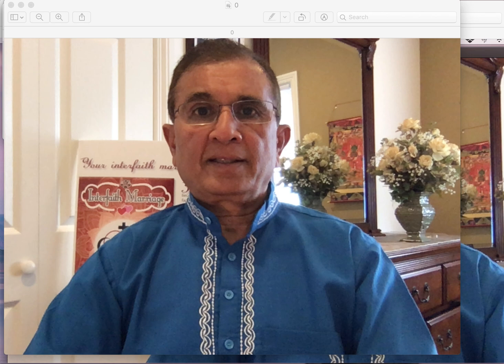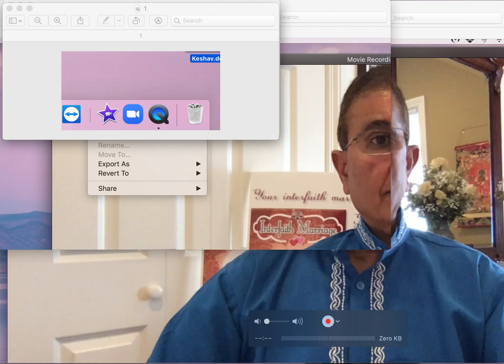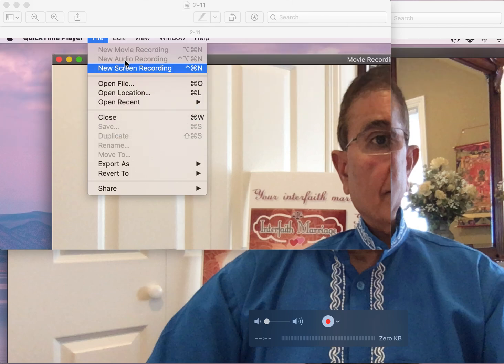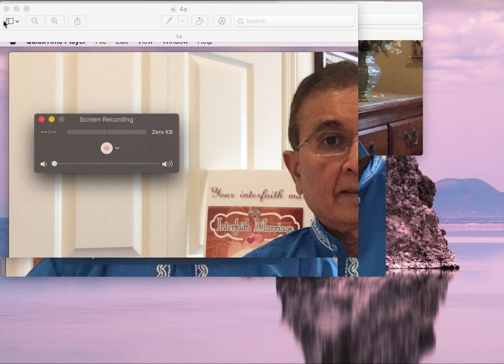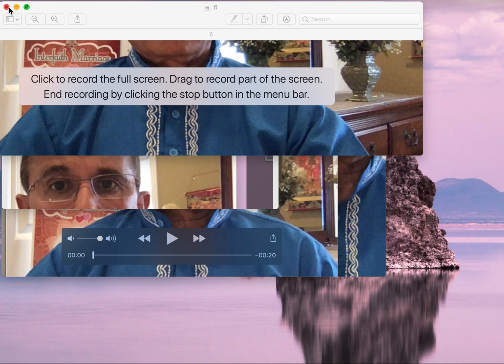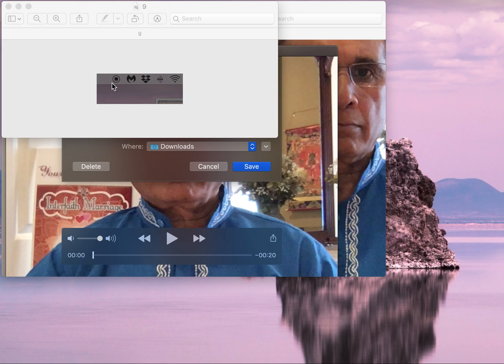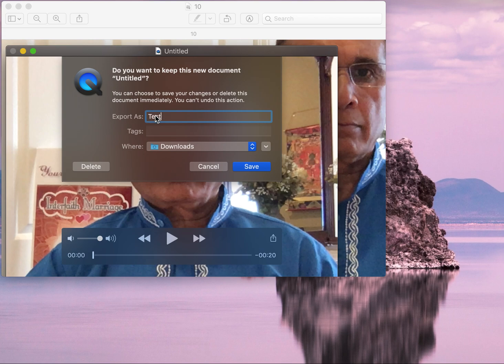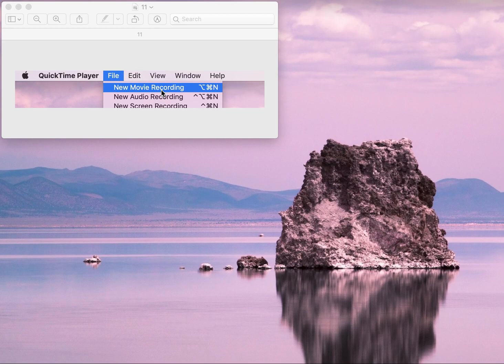QuickTime Player: How to record a Zoom session?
If you are in a Zoom meeting or anytime wish to record what is on your computer screen, QuickTime Player is a good program for it. As show in this video, it is simple. Do practice it well before your actual session. Learn of Copyright and someone's Privacy laws before recording.